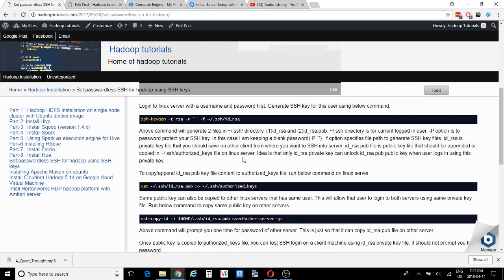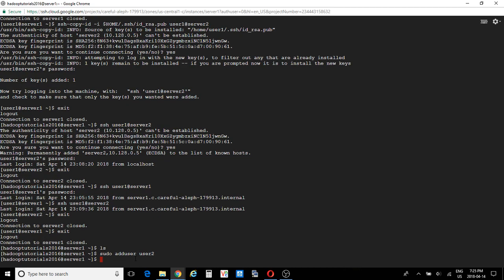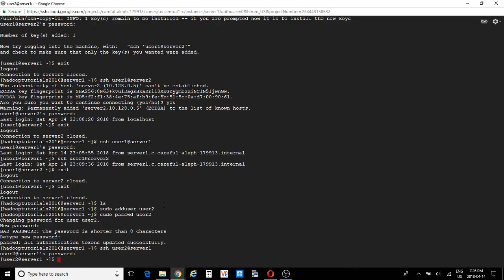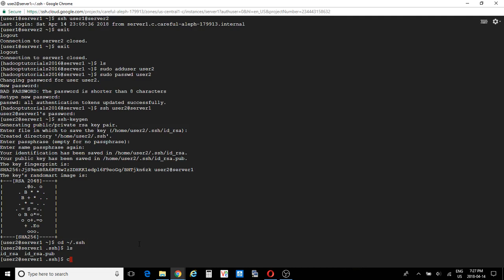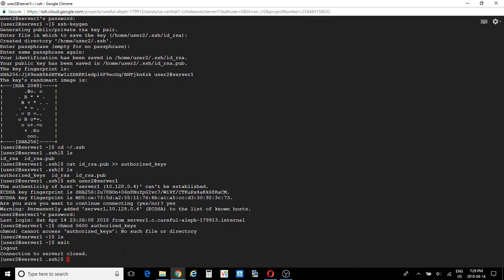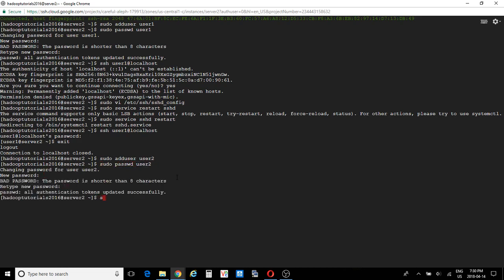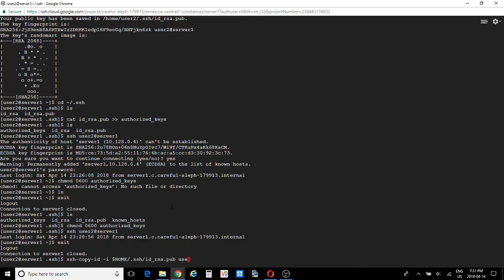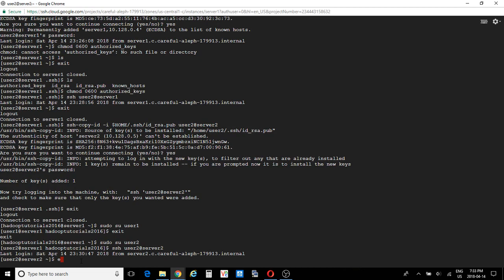Set passwordless SSH for linux servers using private public keys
This video describes how to setup passwordless ssh login for hadoop nodes.